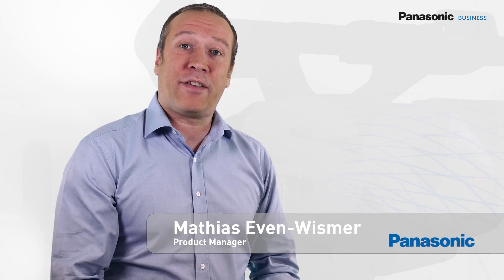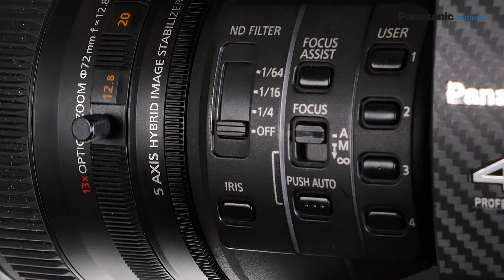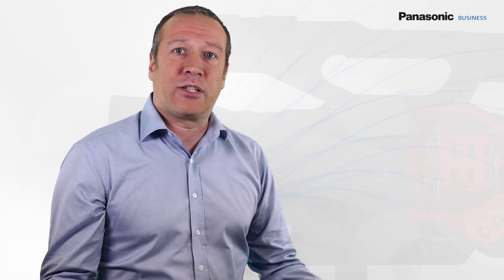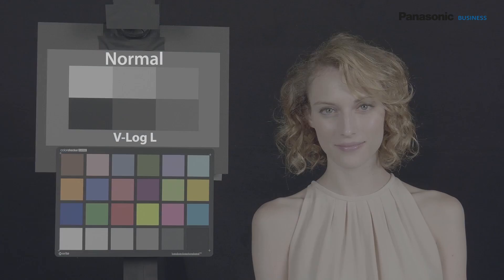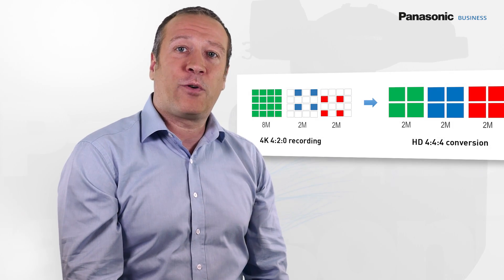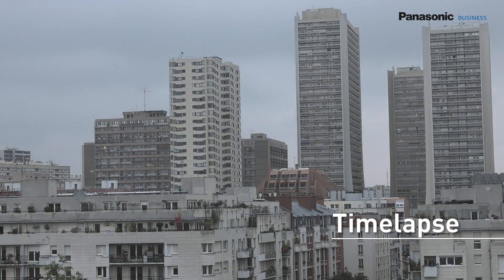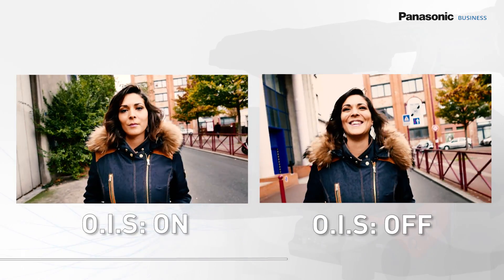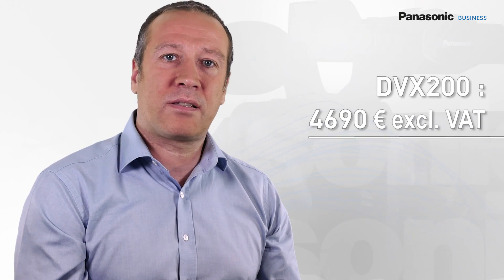AG-DVX200 - Key Features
The AG-DVX200 4K camcorder is inundated with a variety of high quality and intelligent features to ensure versatility and stunning image reproduction. Not only does this fixed lens 4K camcorder use shallow depth of field, it also employs a log curve which uses 12 dynamic stops to ensure accurate editing. Grading images using V-Log (Originally used for the VariCam 35, also found in the Lumix GH4) ensures that colour contrasts are expertly highlighted and that the graded images are vivid and sharp. The AG-DVX200 also combats a common issue for 4K camcorders – file size. Usually, images produced by a 4K camcorder will be extremely large. However, by using 4:2:0 8bit recording, the DVX200 produces smaller file sizes which are also easy to edit in post-production.

To find out more about the AG-DVX200 4K camcorder, please